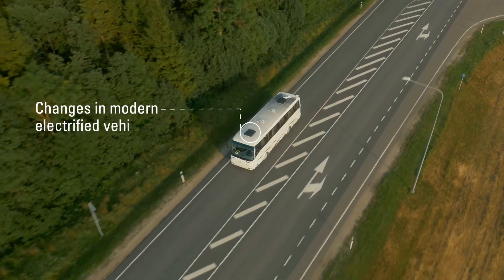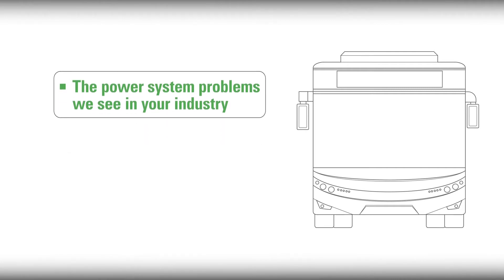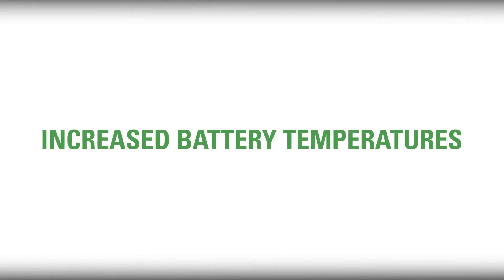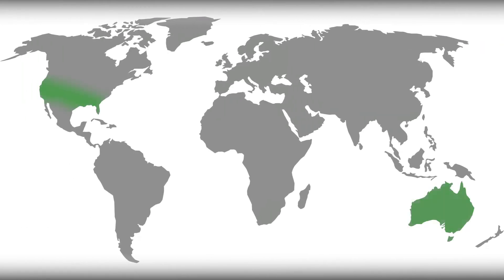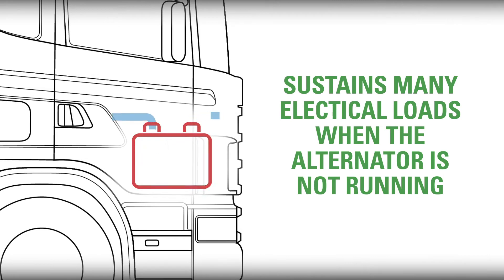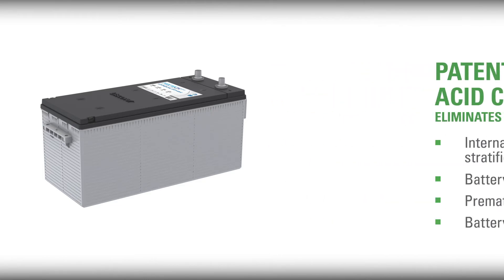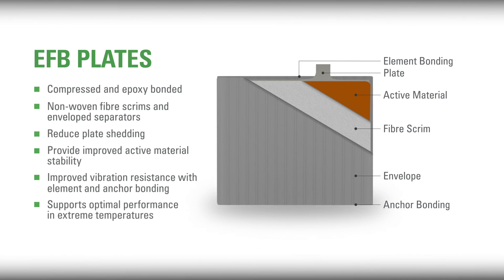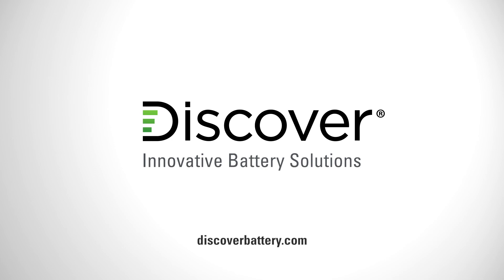MIXTECH EFB Commercial High Power Batteries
Unlock the power of innovation with our latest video on MIXTECH EFB Commercial High Power Batteries. Discover how these cutting-edge batteries utilize 360° acid mixing technology combined with the latest advancements in Enhanced Flooded Battery (EFB) technologies and unique carbon additives. This innovative mix significantly enhances dynamic charge acceptance and micro-cycle life.

MIXTECH EFB batteries boast the world’s highest combined reserve capacity and cold-cranking power in flooded battery technology. With built-in countermeasures against acid stratification, these high-power batteries are designed to deliver unmatched performance and reliability.

Join us as we explore the groundbreaking features that set MIXTECH EFB batteries apart in modern battery technology.